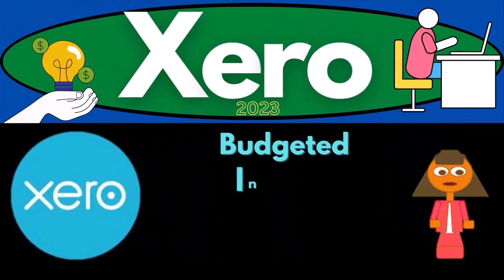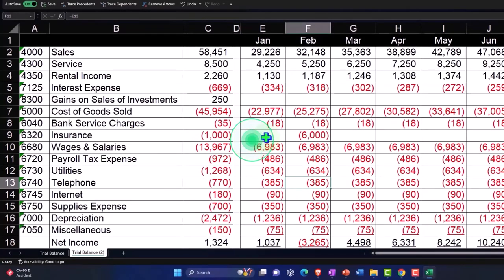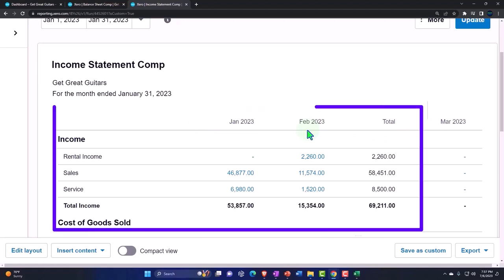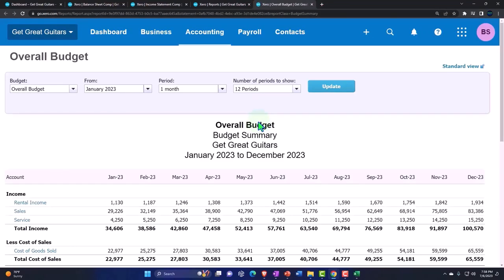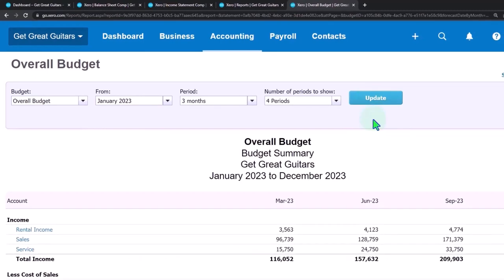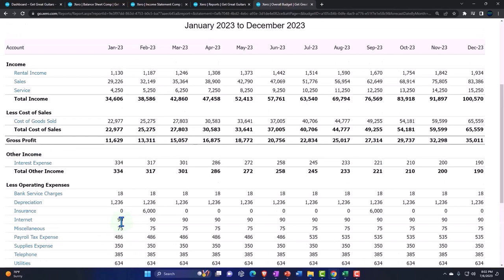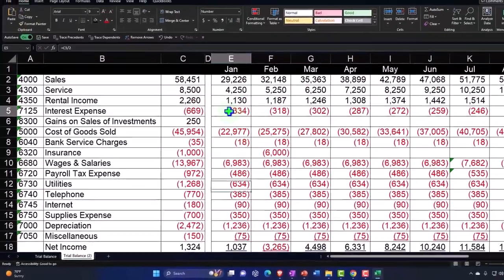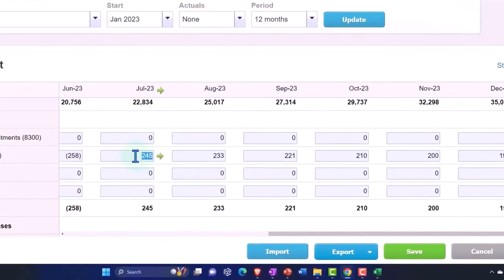Budgeted Income Statement Reports Part 1